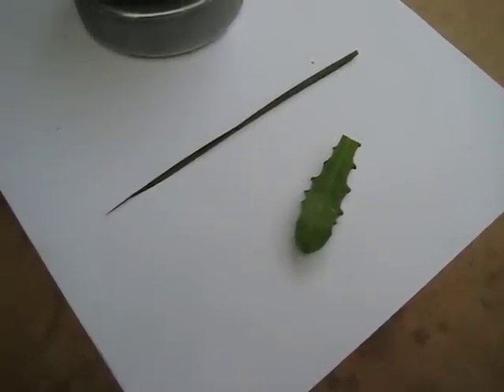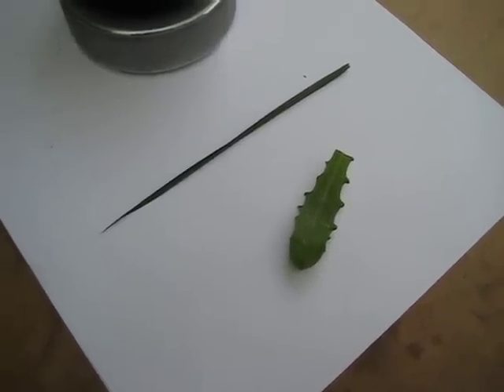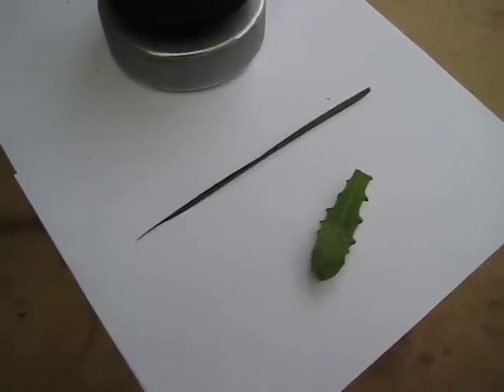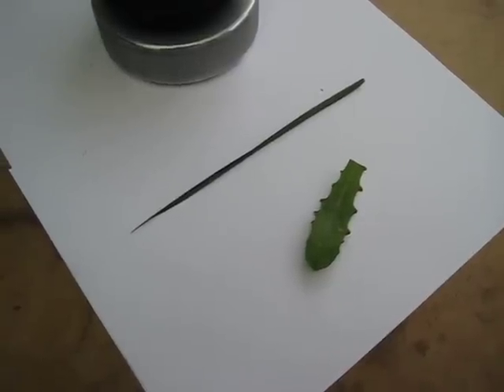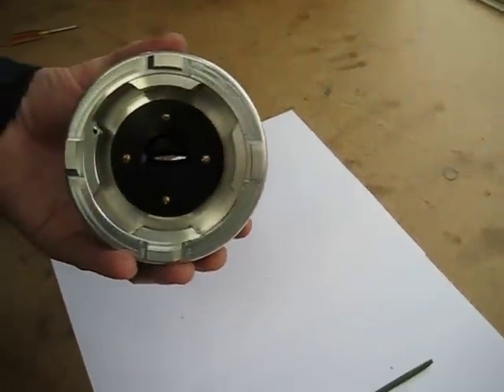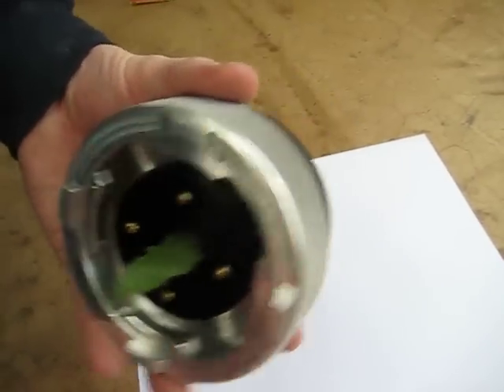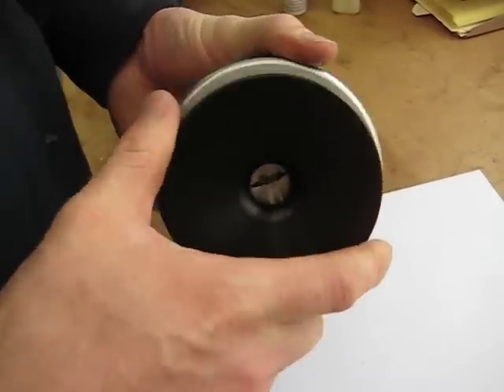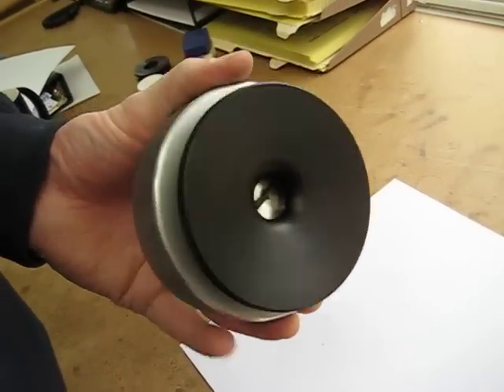Sealing Bladed Grass Sample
Using the Bladed Grass Compression Gland